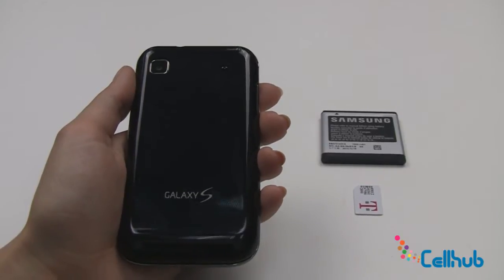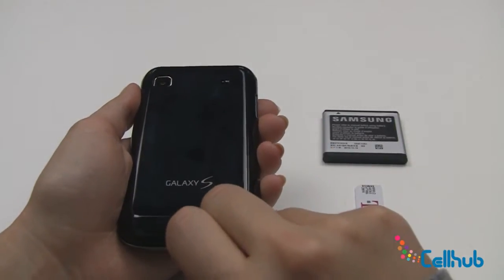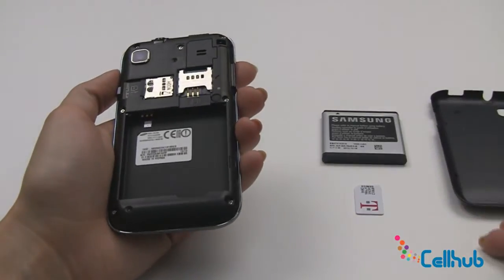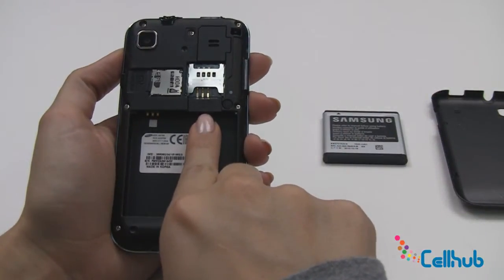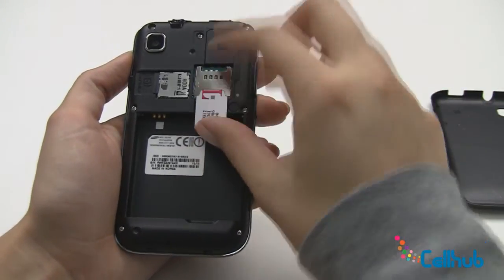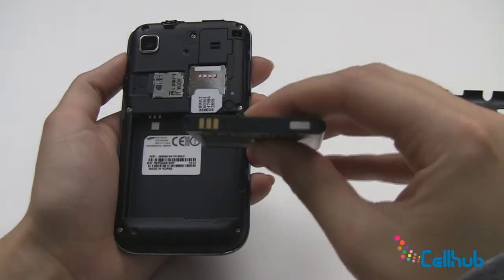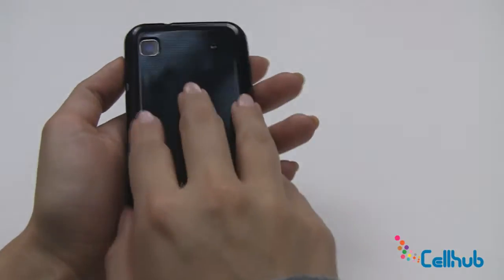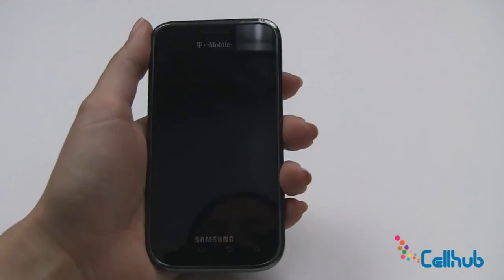Samsung Vibrant Install Sim Card and Battery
Install Sim Card and Battery on Samsung Vibrant Galaxy S